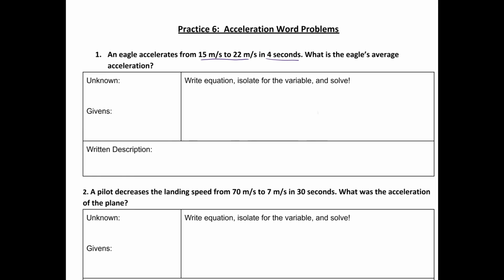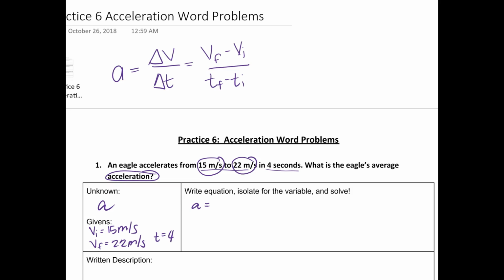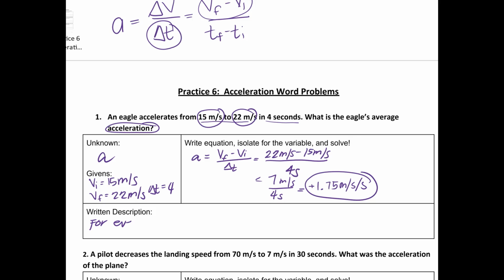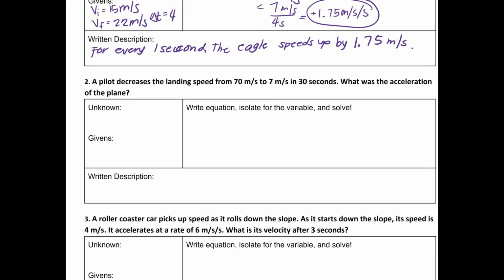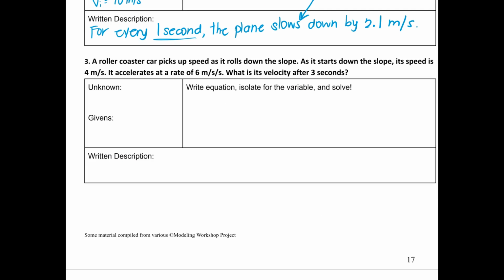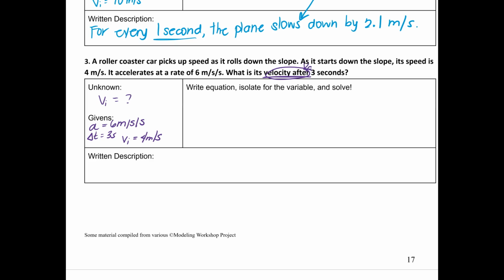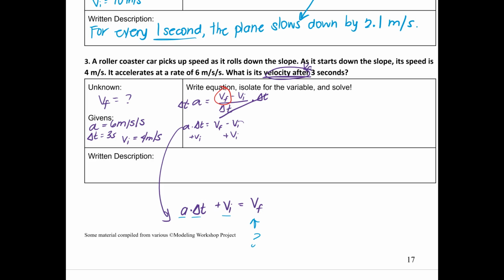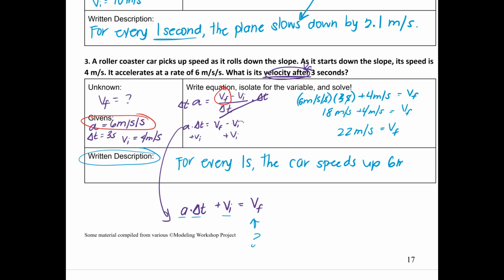Practice 6: Acceleration Word Problems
Ms. M reviews how to solve acceleration word problems using algebra. Remember: isolate the variable!